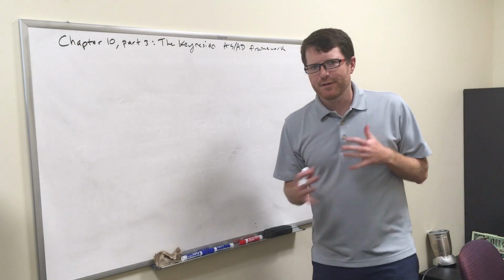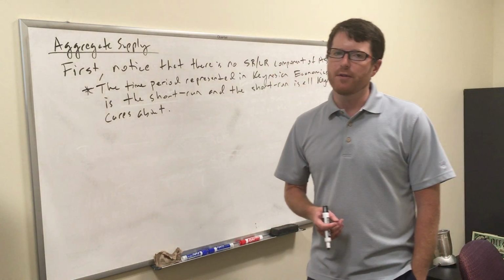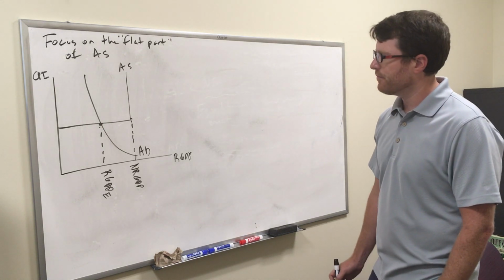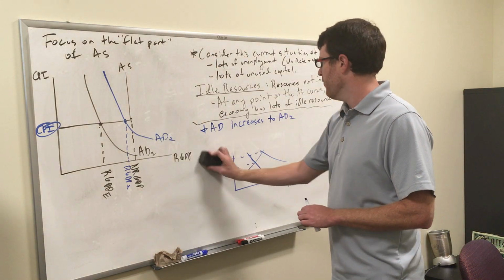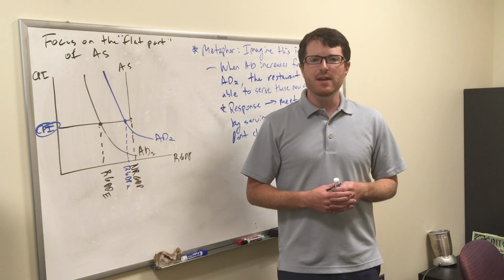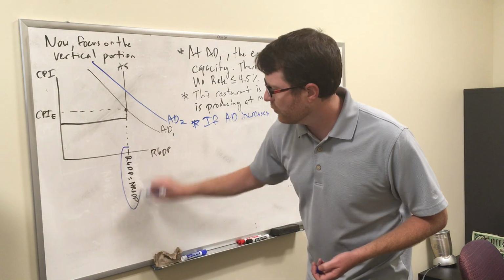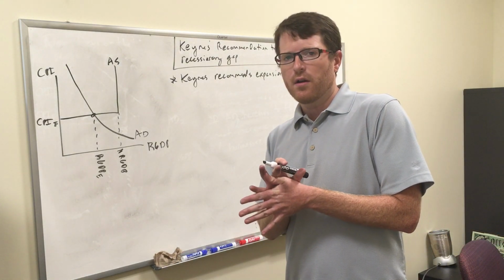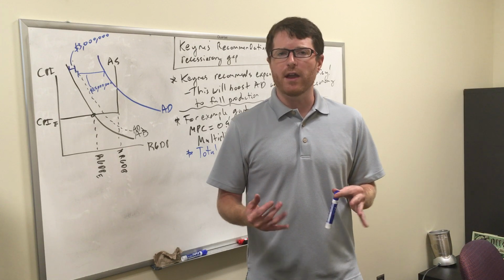Chapter 10, part 5